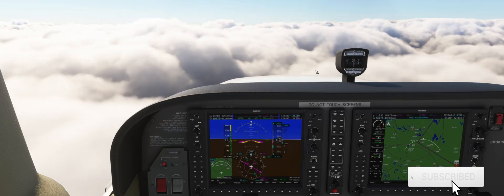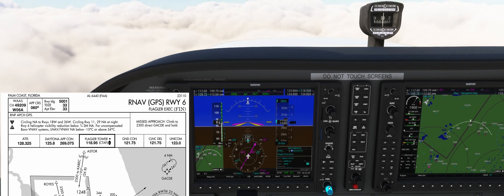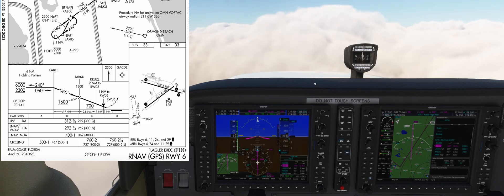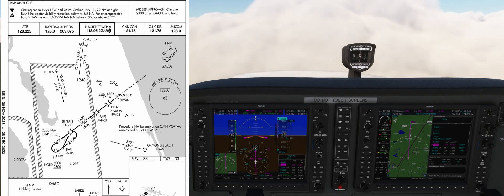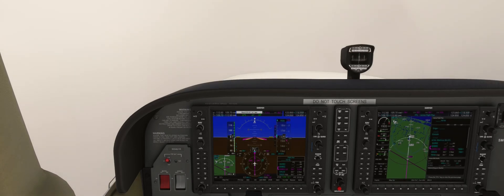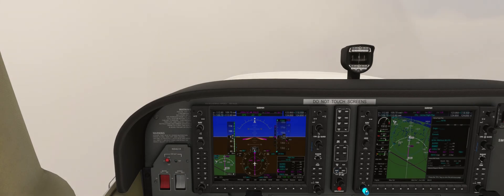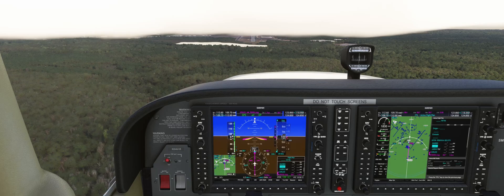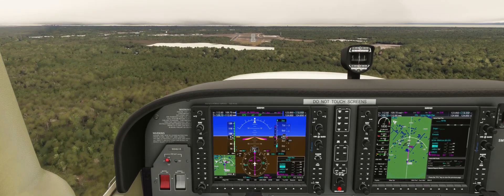How to Shoot a LPV Approach? | Real Flight Instructor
How to Perform a LPV Approach?

0:00 - Intro
0:32 - Approach Briefing
1:47 - IAF
2:49 - FAF
5:00 - Minimums and Landing